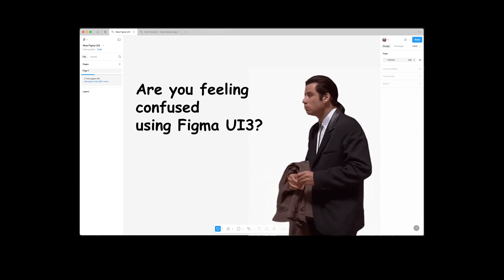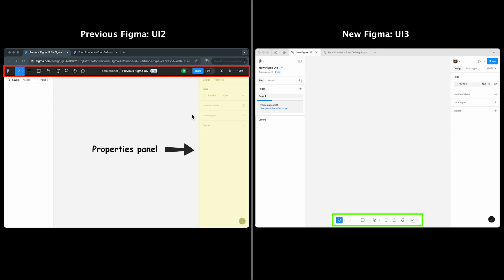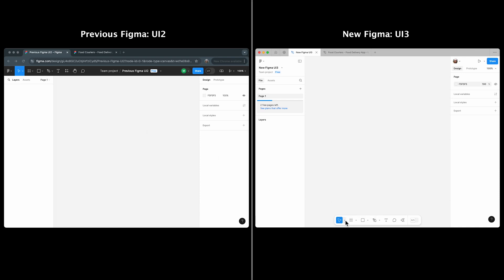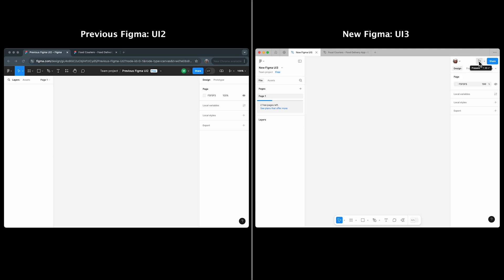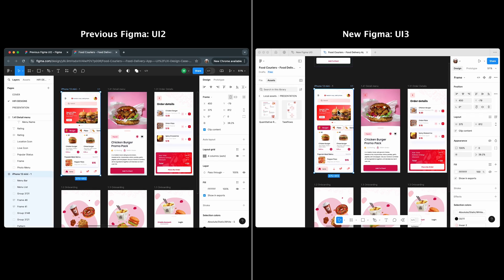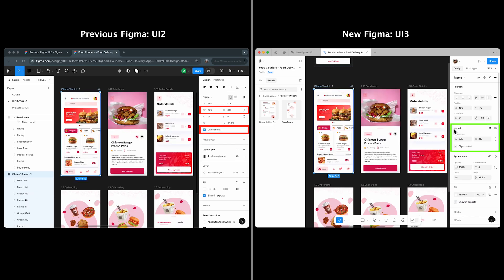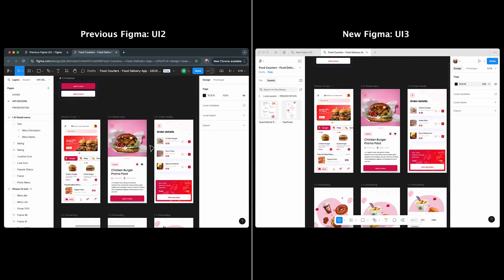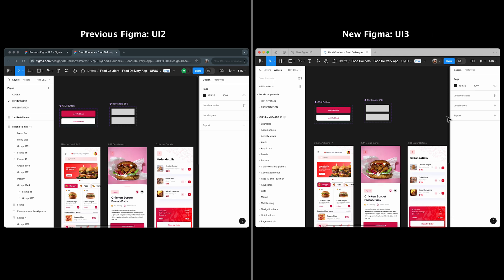Figma UI3 vs UI2: What's New and What's Moved?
Are you finding it hard to navigate Figma’s new UI3? In this video, I’ll walk you through the key differences between UI2 and UI3 by comparing them side by side.

You’ll discover where features have moved, what’s been added, and how the new layout can improve your workflow.

I’ll cover changes to the toolbar, navigation panel, properties panel, and more.

If you’re unsure about switching or just want to explore the changes, this video will guide you through the transition. I’ll also show you how to switch back to UI2 if you prefer the older interface.